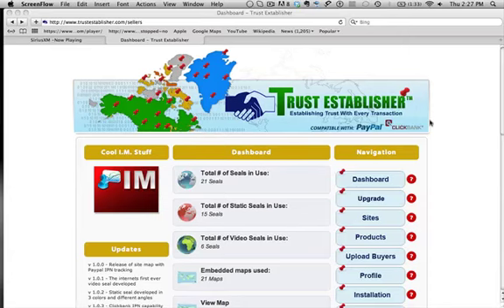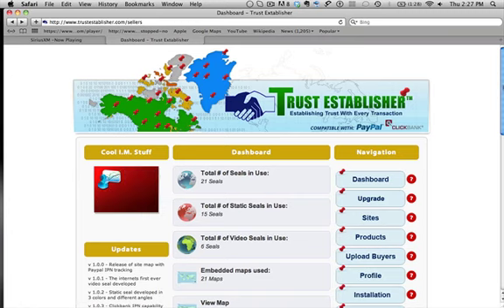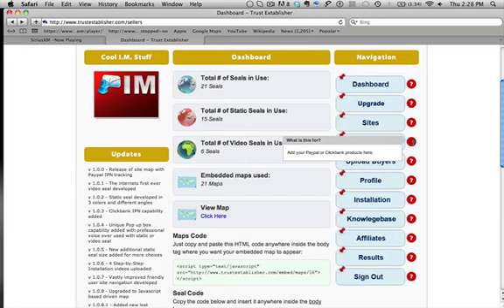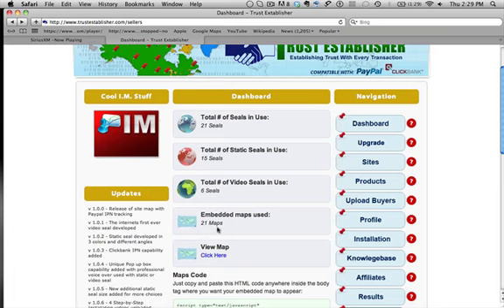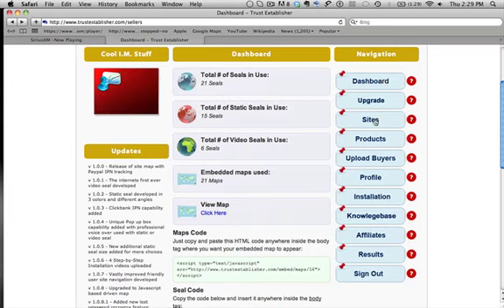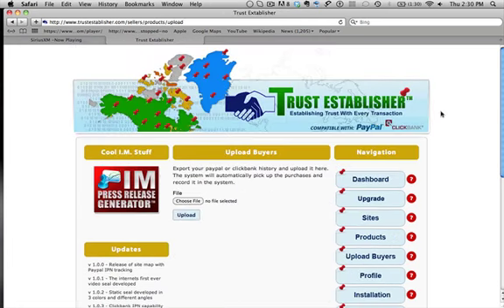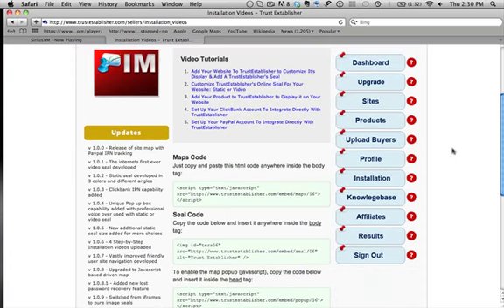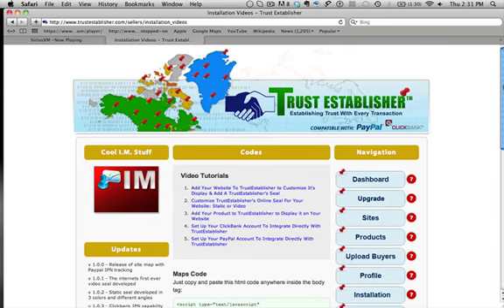Trust Establisher Dashboard & Control Panel area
A behind the scenes look at Trust Establishers dashboard & control panel area